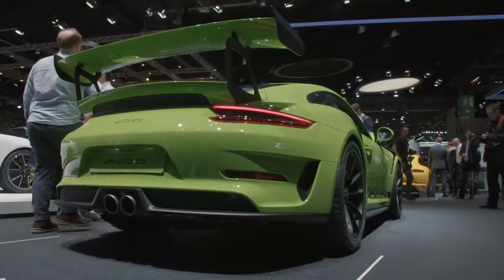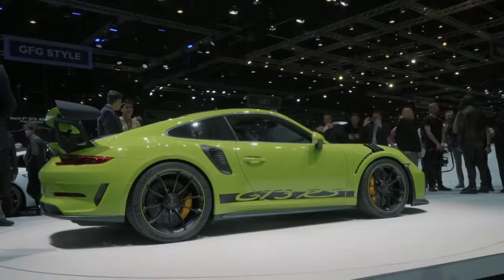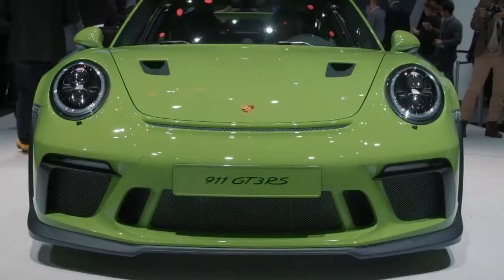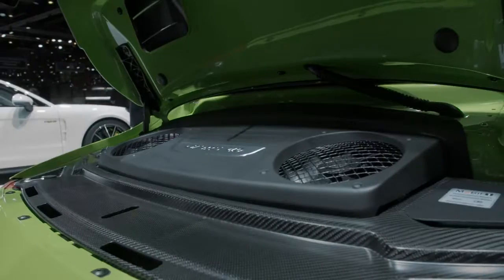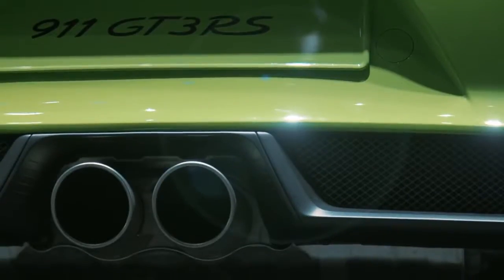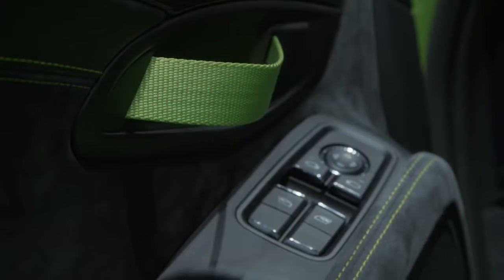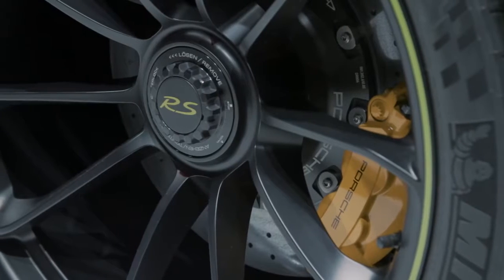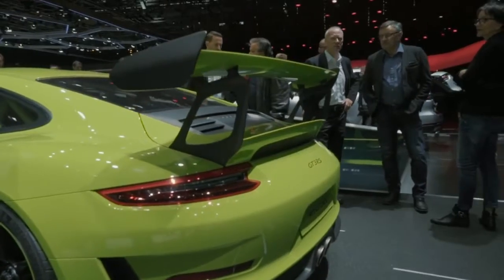01 The new 911 GT3 RS at the Geneva Motor Show 2018